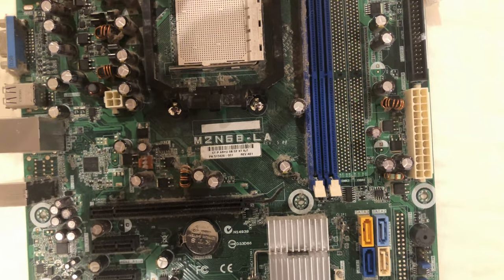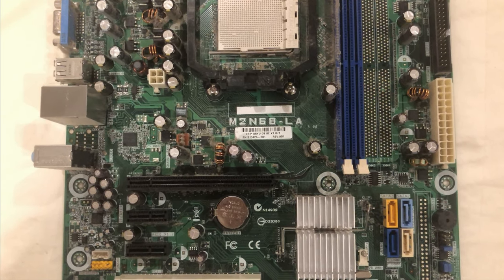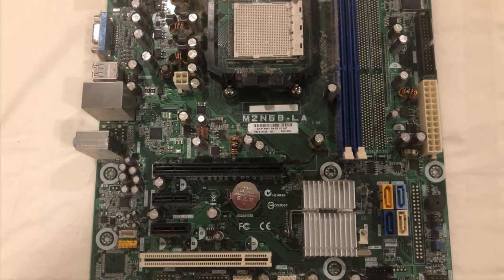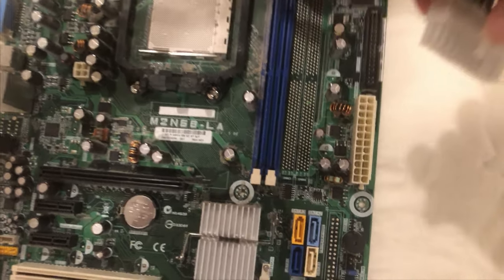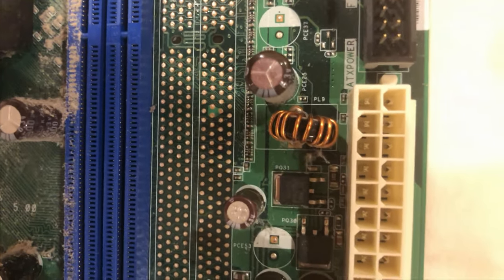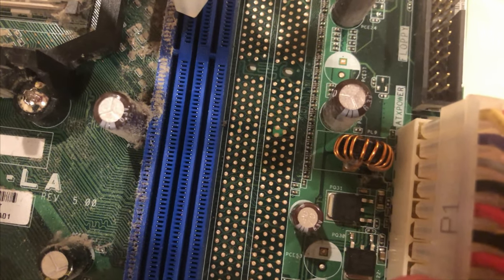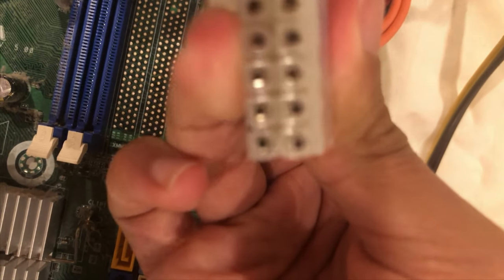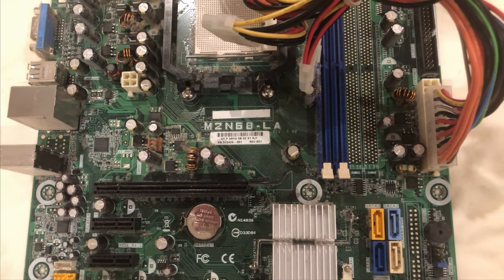How to connect a 20 Pin PSU to a 24 Pin Motherboard!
In this video, I'll be showing you how to connect a 20 Pin PSU to a 24 Pin Motherboard. If you found this video informative, please leave a like and subscribe:) If you have any questions, please leave them in the comments section below and I'll try to answer ASAP.

Outro- [FREE DL] The Passion HiFi - What We Came To Do - Hip Hop Beat / Instrumental